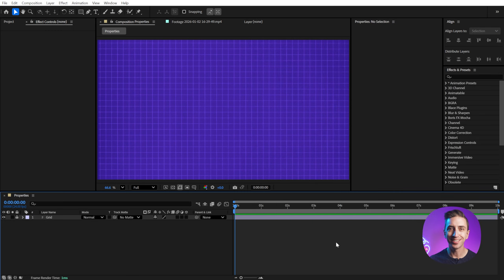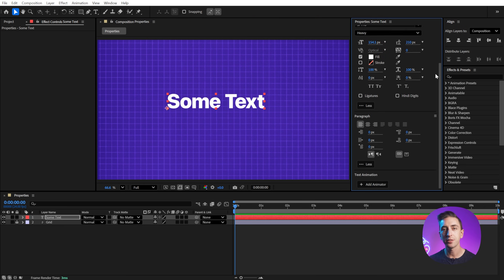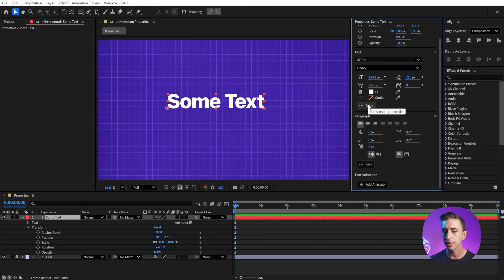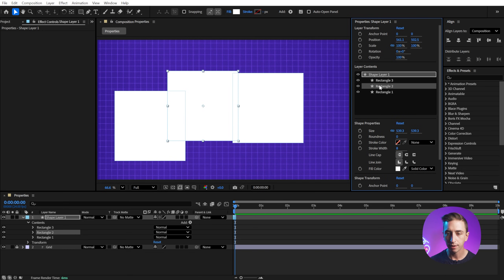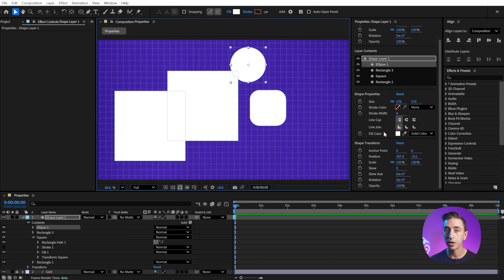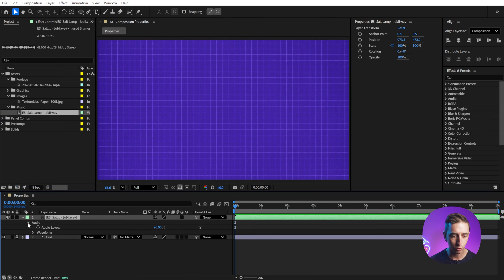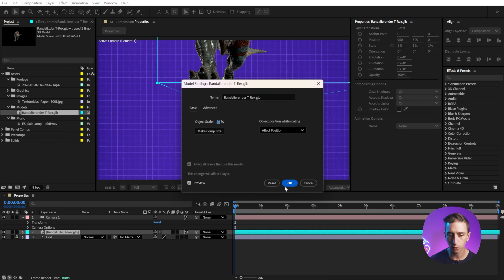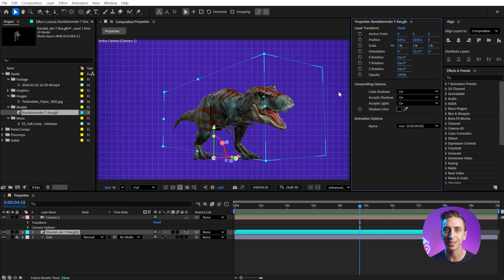Properties - The Panels of After Effects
The Properties panel gives you contextual access to the properties you need most. It's the most useful panel in After Effects. In this Panels of After Effects tutorial, I'll walk you through everything this panel has to offer.

🏷️ Tag @jakeinmotion if you learned something!

Chapters
0:00 Intro
0:41 Text Properties
1:48 Shape Properties
3:28 Footage Properties
3:52 3D Properties